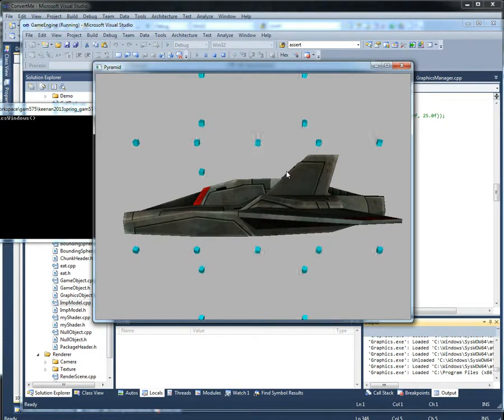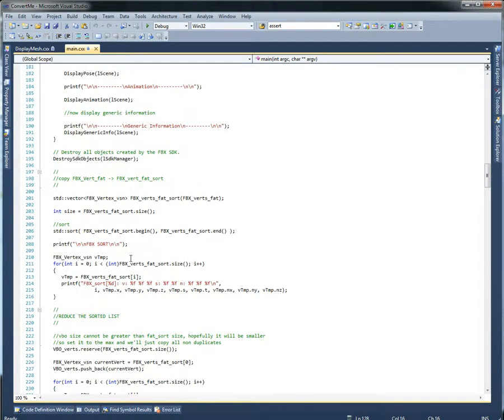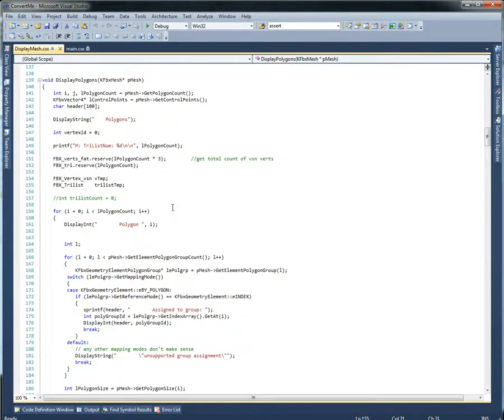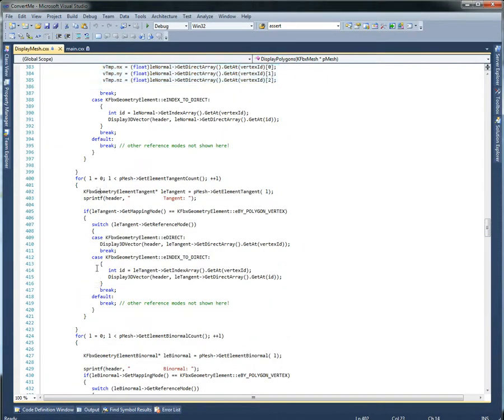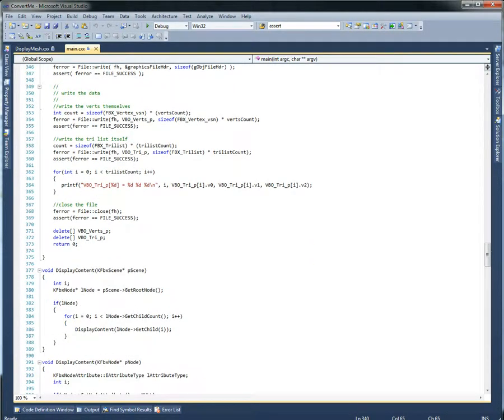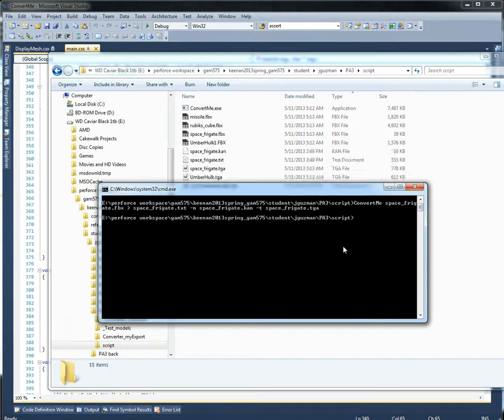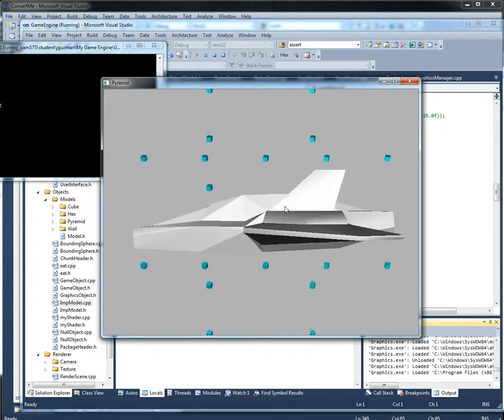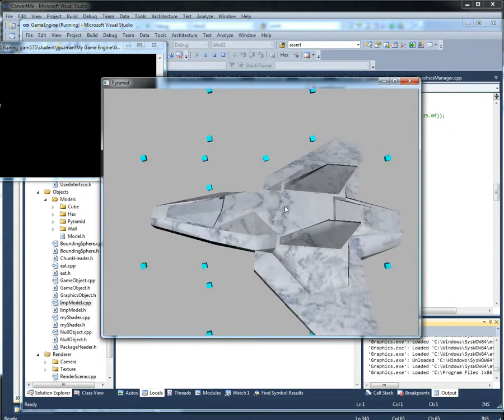GAM575 jguzman - PA3 FBX Converter